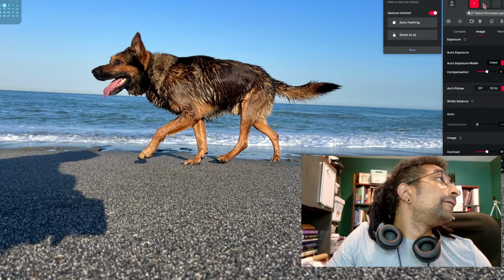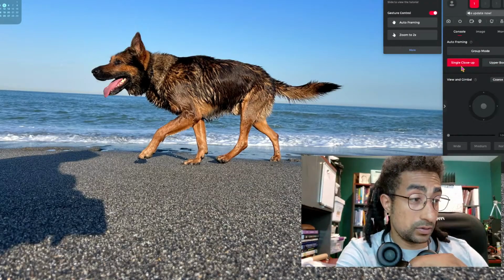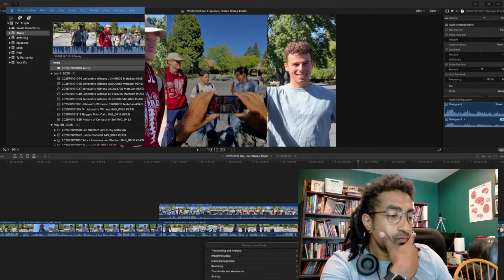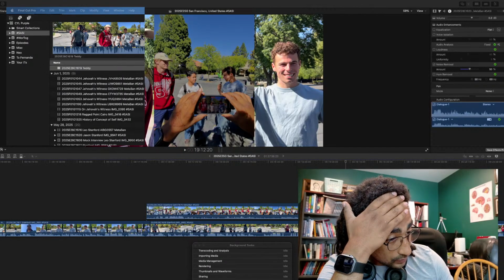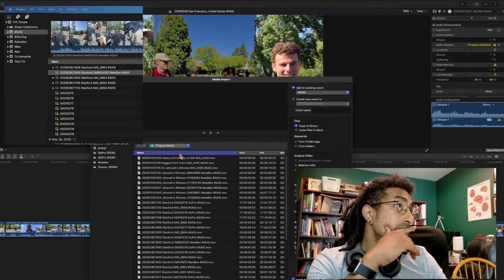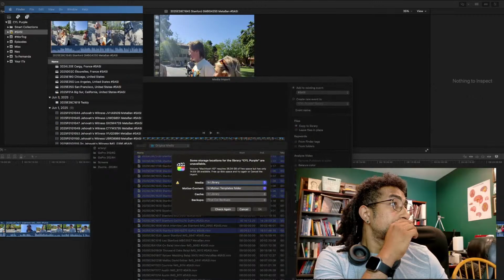2025F05D1000 Editing over Breakfast